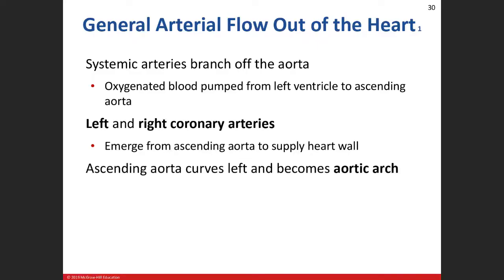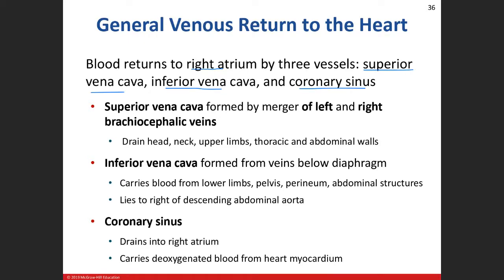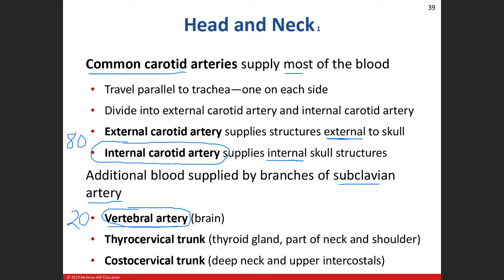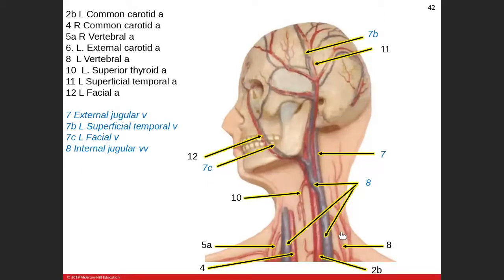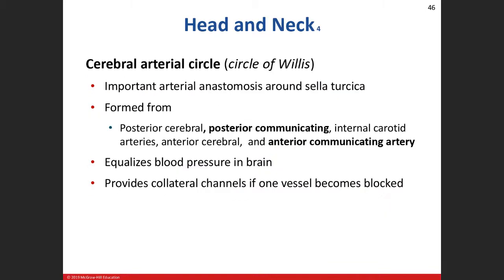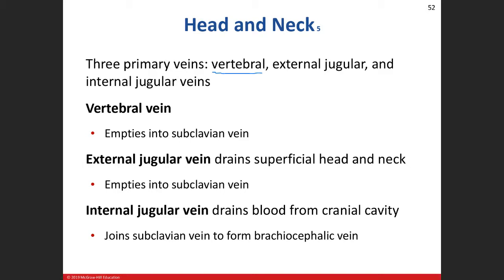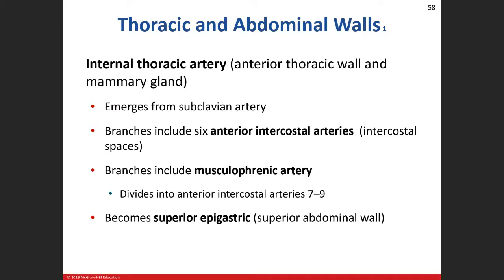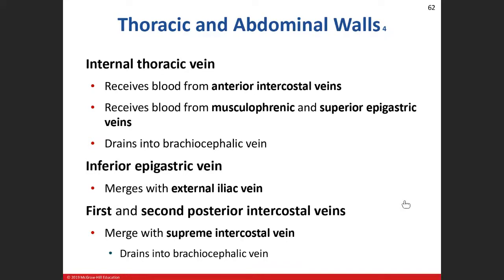Day 8: Circulatory System Chapter 20 Lab 02/08/21 Part 2